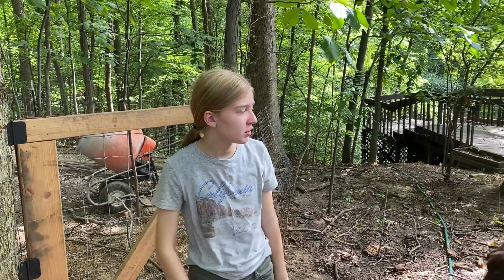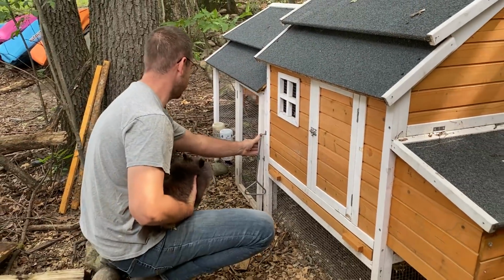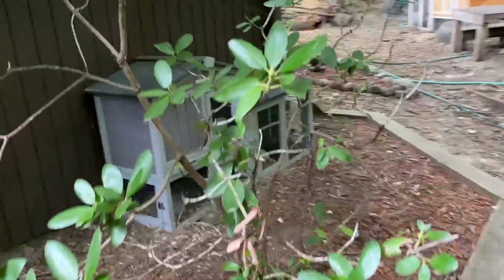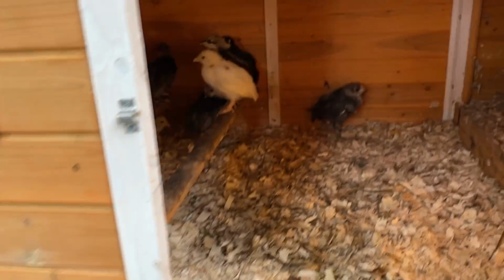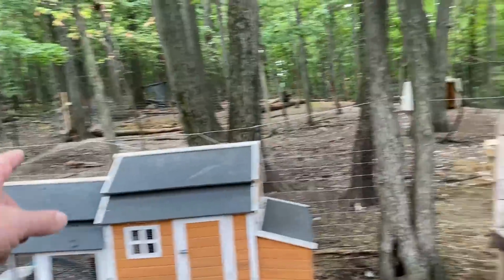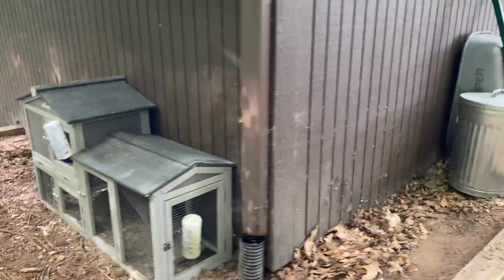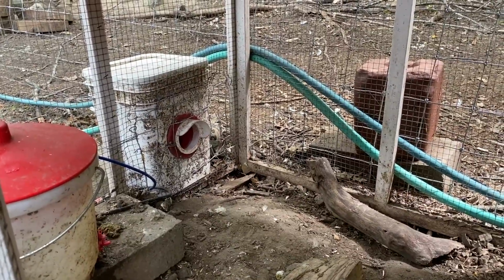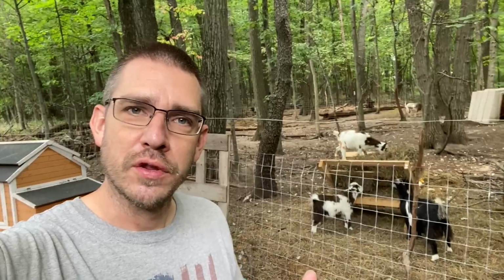Animal Farm Tour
Separating and keep all these animals safe is always a challenge even on a smaller scale here. Here is a tour of some of our fencing, shelters, feeders, and waterers.

Brass hose splitter (2way)
Brass hose splitter (4way)